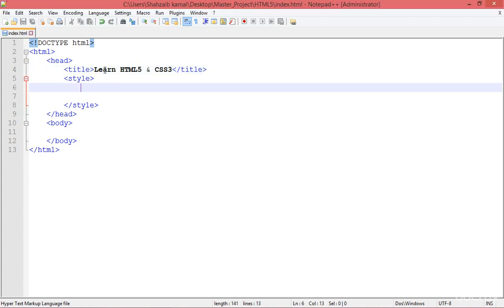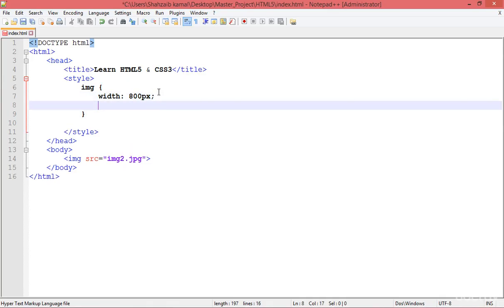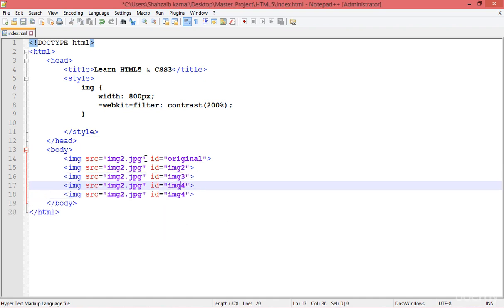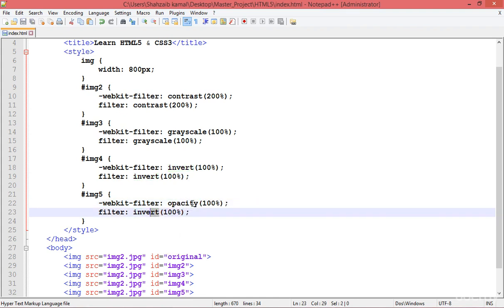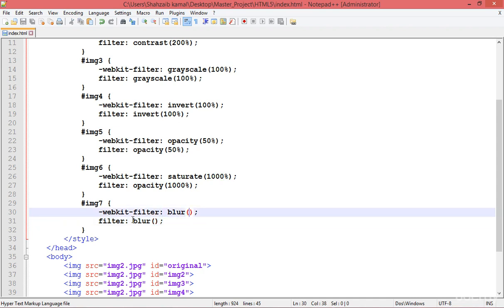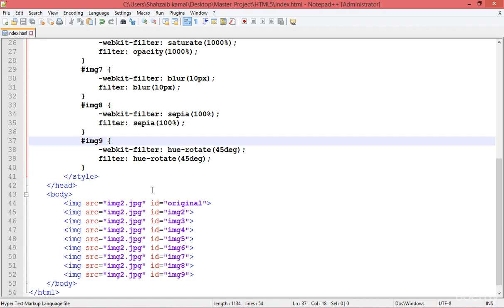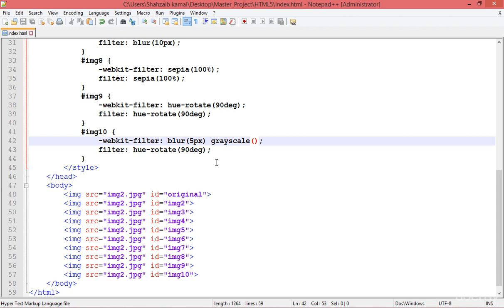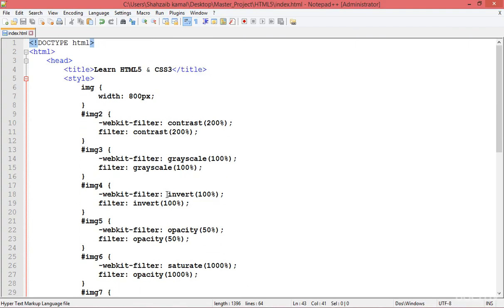CSS3 Filters,Learn HTML5 and CSS3 From Beginner To Advanced,Learn Your Self XP#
Lets in my channel  '' LEARN YOUR SELF'' every subjects of education of all classes like English, Mathematics, Science Subjects and economics education etc. you need not worry about in these subjects. Every subject is explained in simple method.CSS3 Filters,Learn HTML5 and CSS3 From Beginner To Advanced